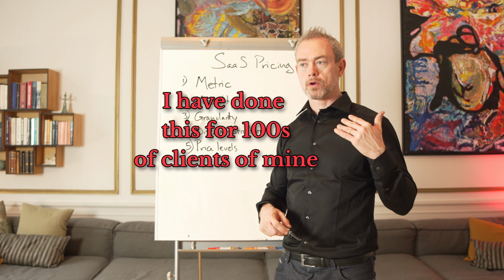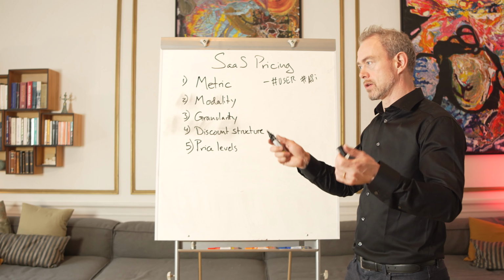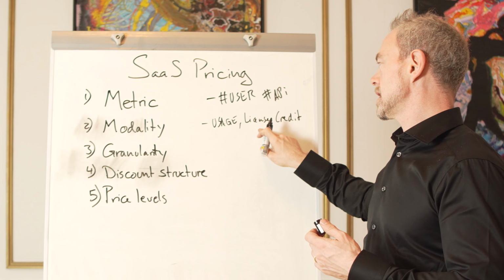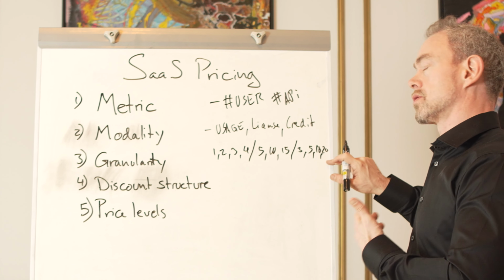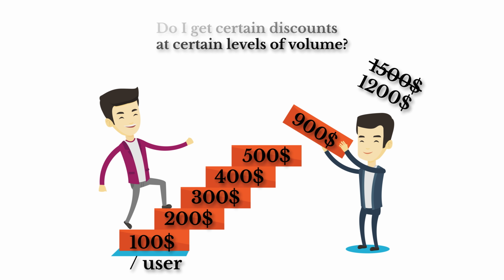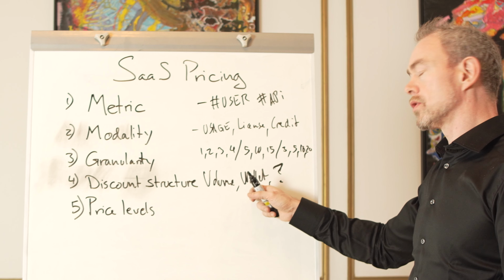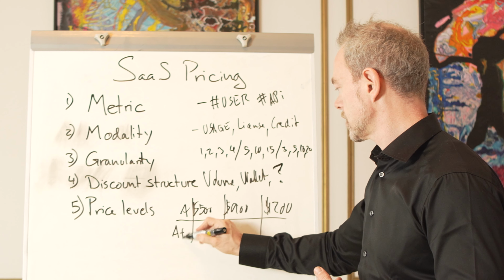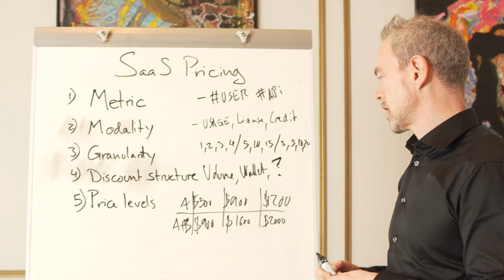SaaS Profitability: The 5 Elements of Pricing Models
Understand The Transcontinental Railroads pricing structure to elevate your SaaS profitability!

SaaS pricing strategies start with pricing train tickets!

Yes, trains.

01:23 Freemium Pitfalls: the common traps in poorly designed freemium models. Are they killing your business?
02:45 Historic Insights: Journey back to the 1860s with the Transcontinental Railroad.
04:12 Pricing Evolution: How did railroad tycoons solve their pricing dilemma?
06:03 Explore the parallels between railroad passengers and SaaS customers. First, second, or third class – which are your users?

This strategic approach will help you maximizes revenue for your SaaS